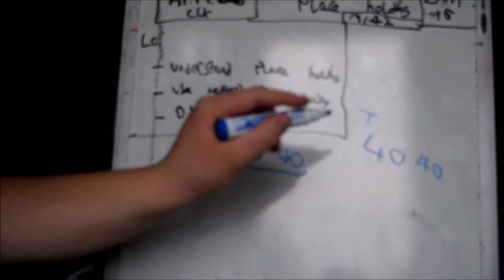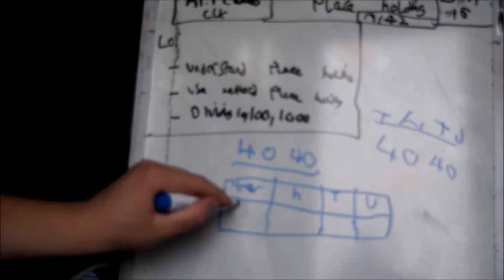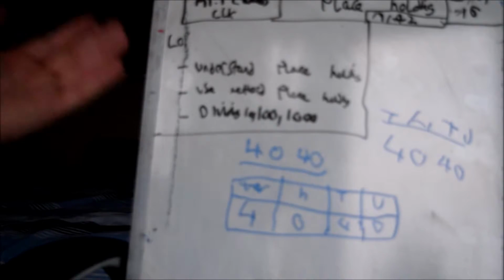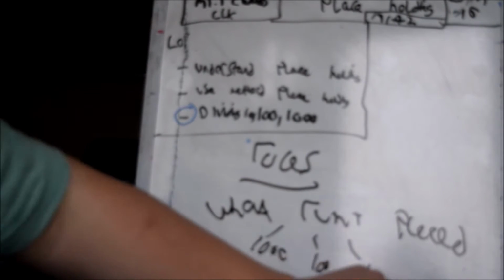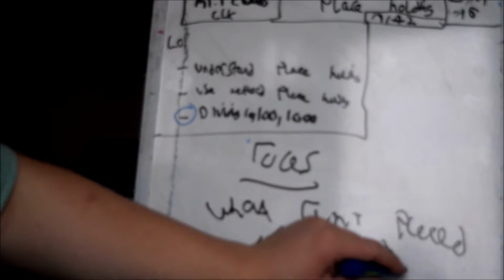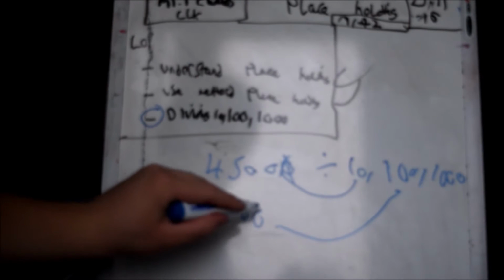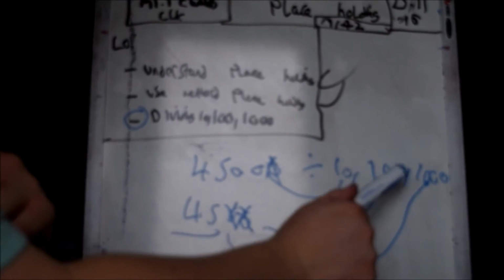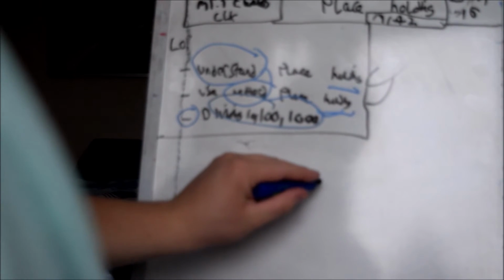Place Holding MT01